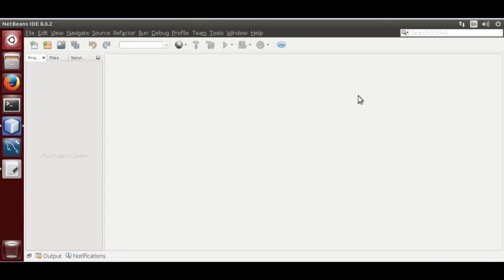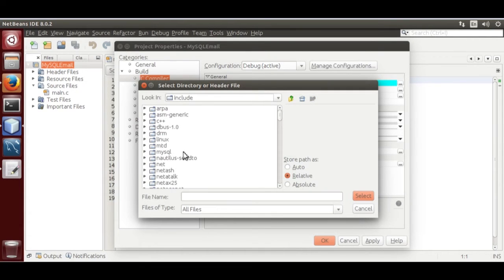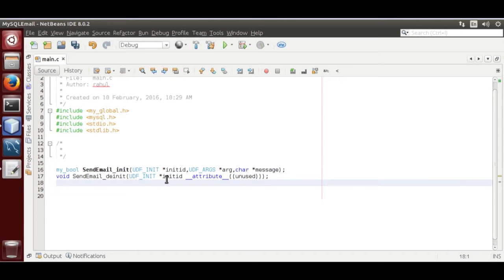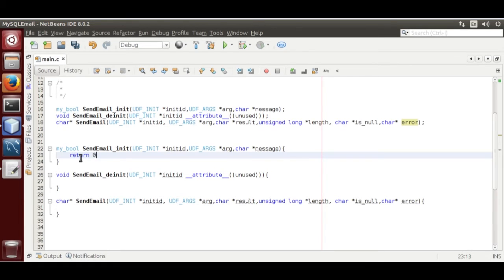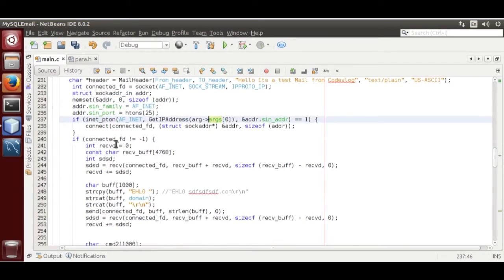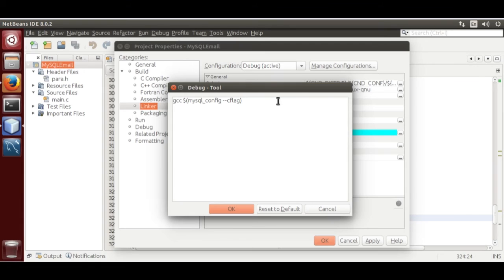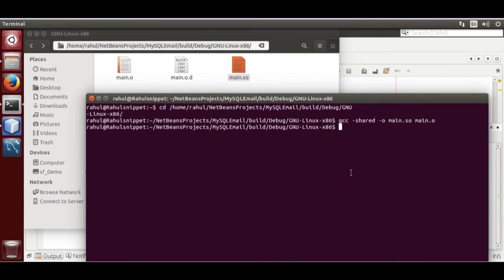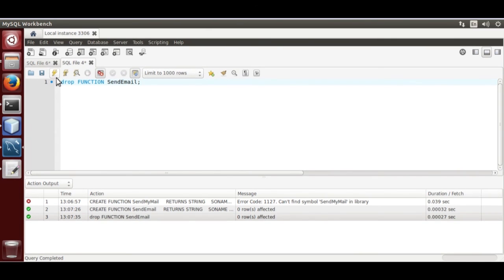Send Email from MySQL 5.7 on Linux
This video shows how to send email from mysql.It uses c programming.It works on vps and dedicated linux hosting.Its not for shared hosting

Install these two packages, to compile code:
sudo apt-get install libmysqlclient-dev
sudo apt-get install zlib1g-dev